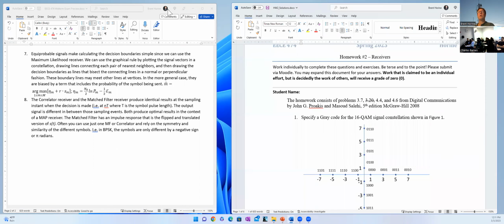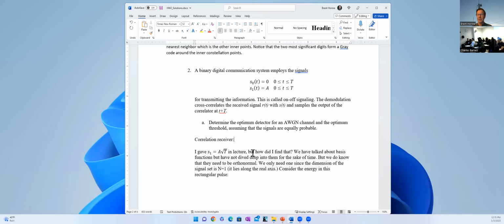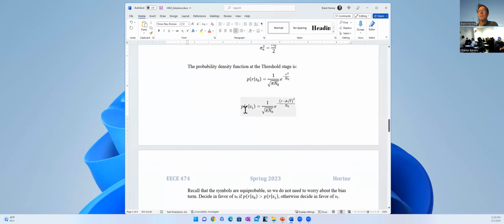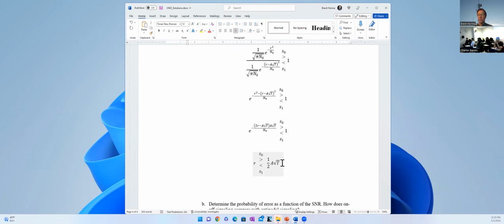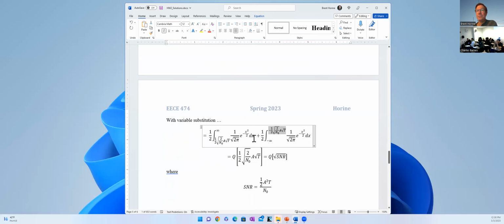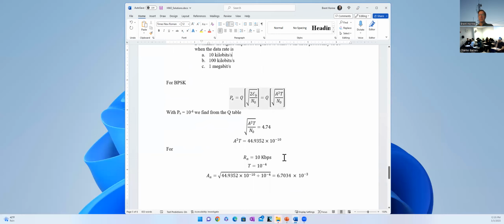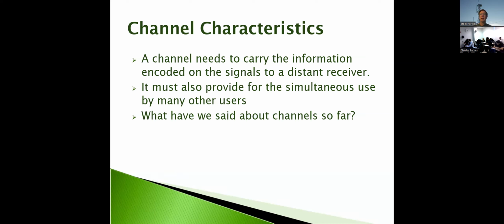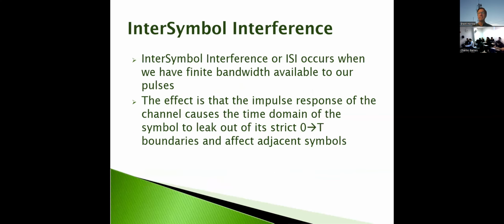EECE-474 Modern Comm Sys Band Limited Channels Part 2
Midterm preview
HW 2 Review
Band limited channels